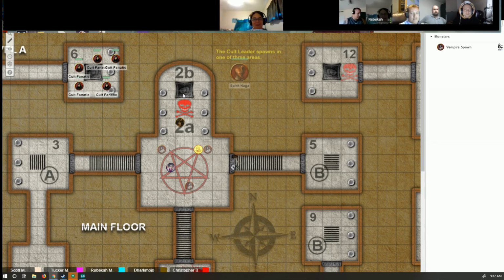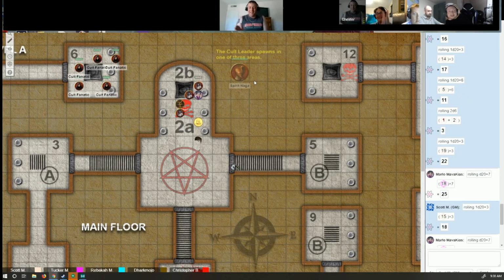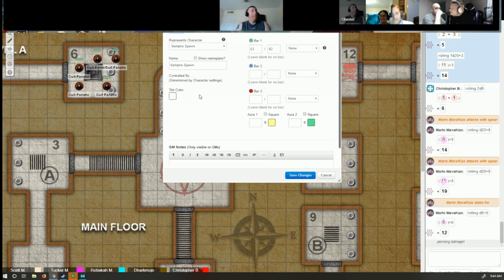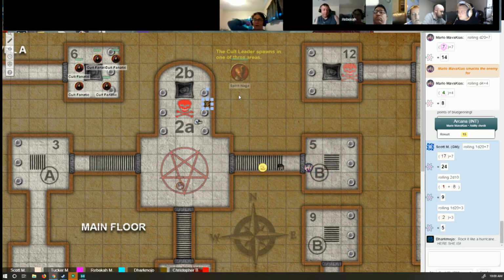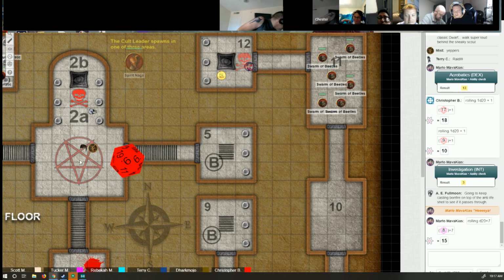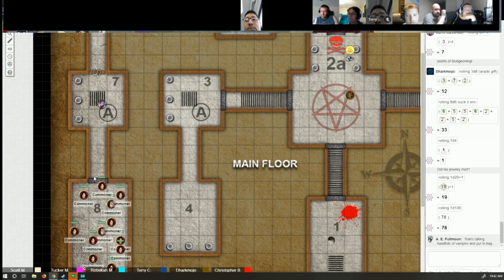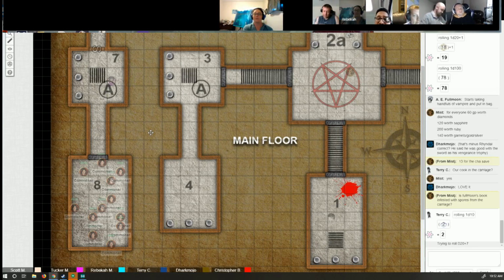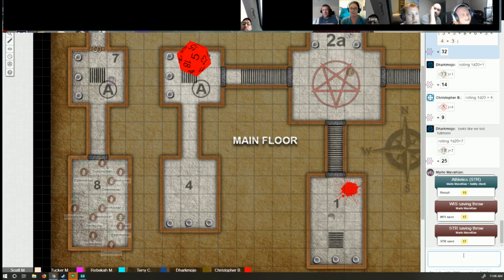P&P episode 18